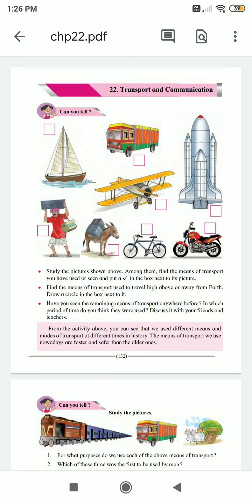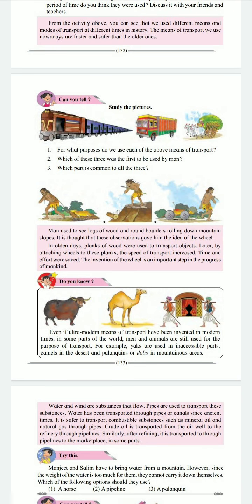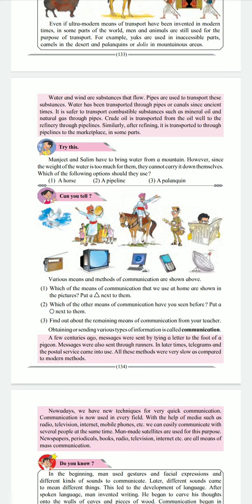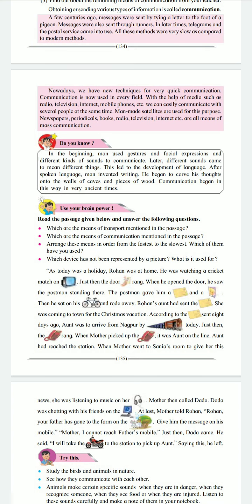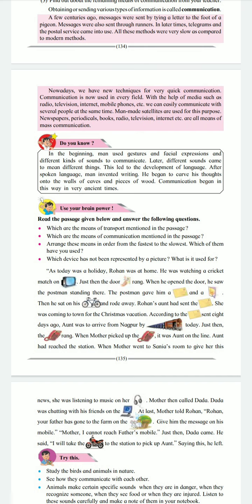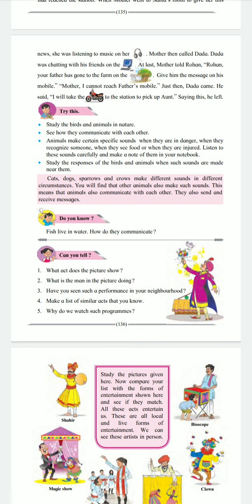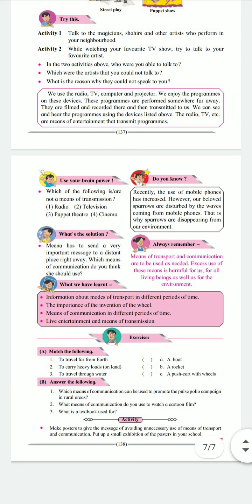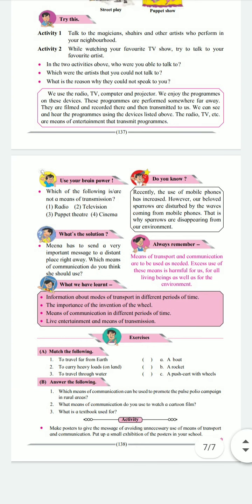22|Transport and Communication|std 4 |EVS1|Reading Video - Learn to Read the chapter.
This video will help student to learn Reading.